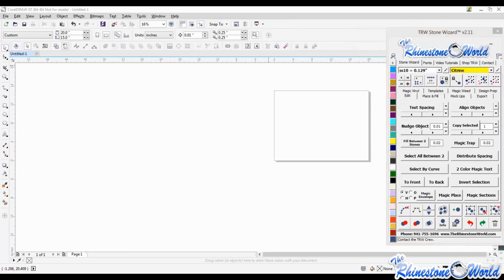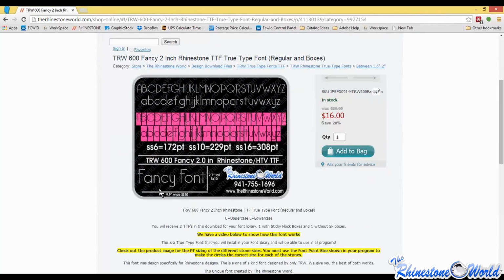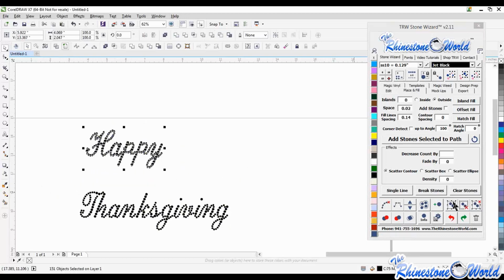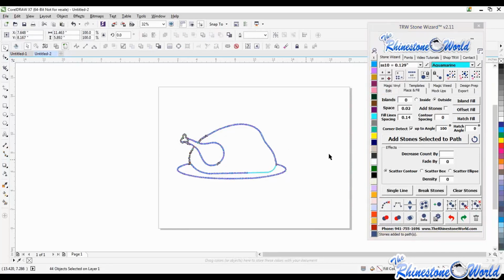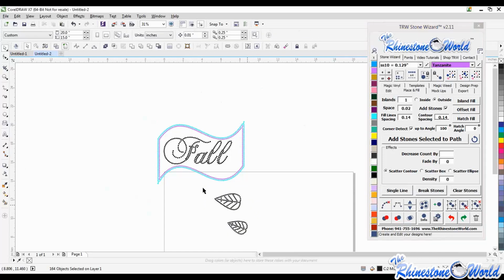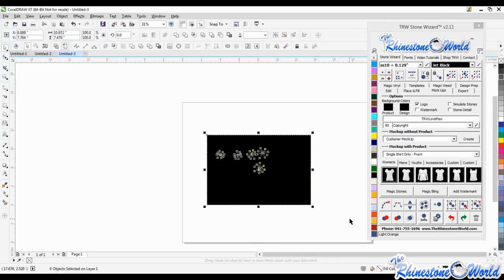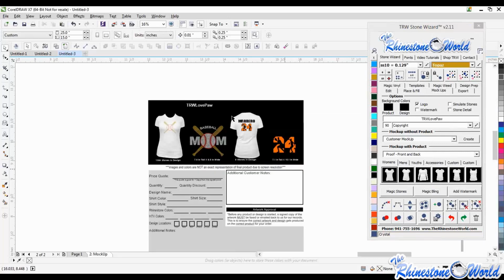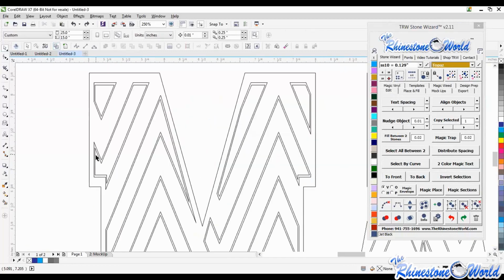How to create a unique design with TRW True Type Fonts & the TRW Stone Wizard Software